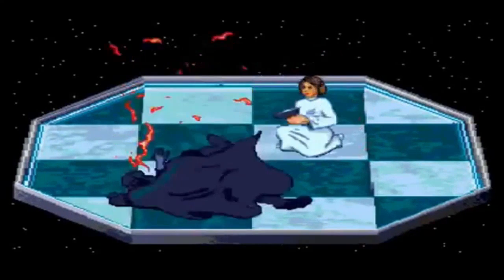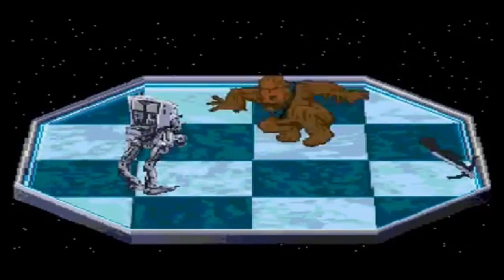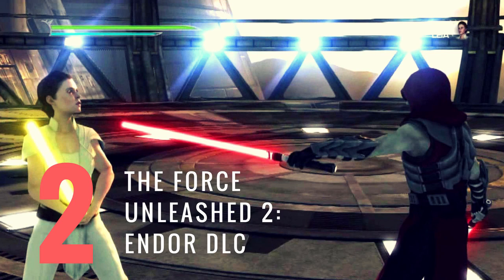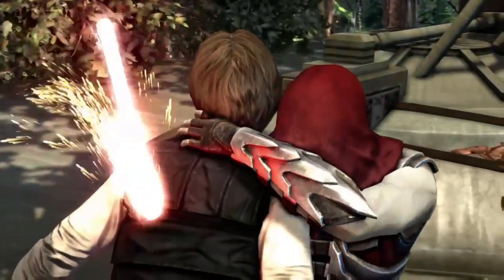Star Wars: Top 5 "What If" Stories / Alternate Timelines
What would have happened if Anakin killed Obi Wan on Mustafar? What would haved happen if the Rebels lost the Battle of Yavin? What would happen if Starkiller killed basically everyone? What if Han Solo met Indiana Jones? Questions like these are being considered and ranked on today's episode of Star Wars top 5... Enjoy!